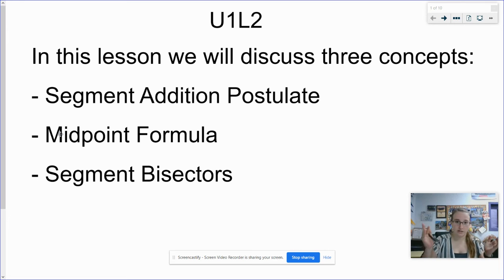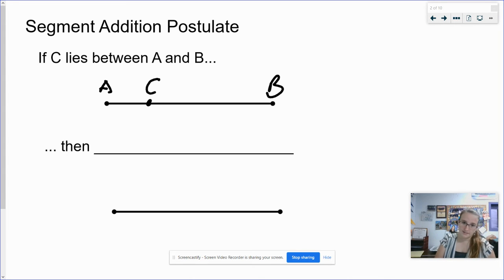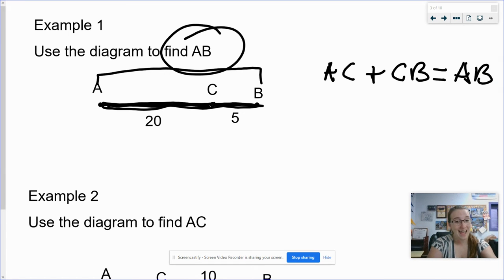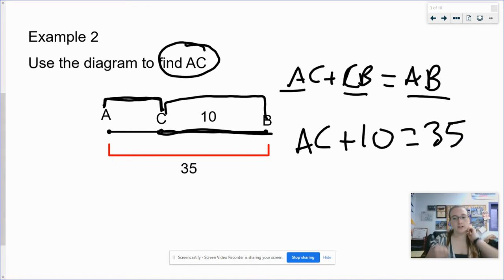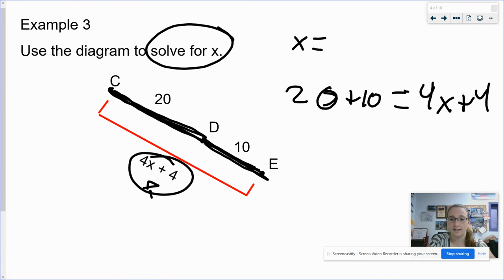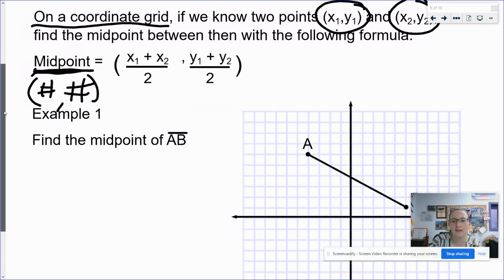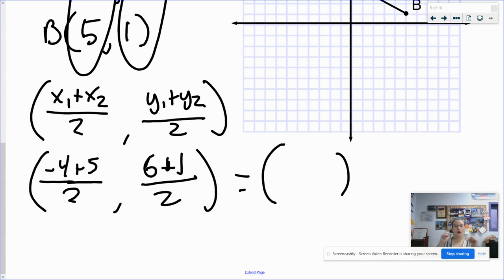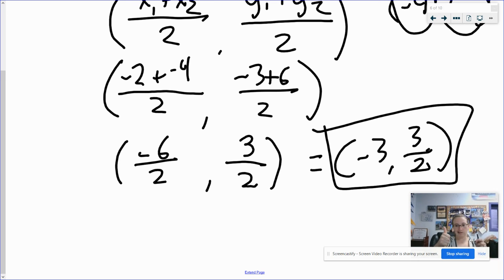U1L2 Part 1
Segment Addition, Midpoint Formula, Segment Bisectors